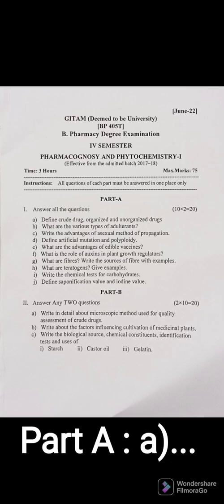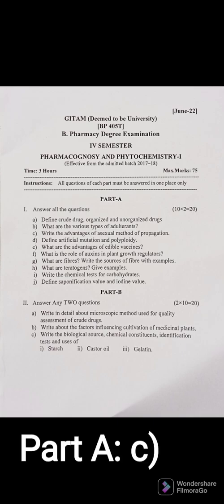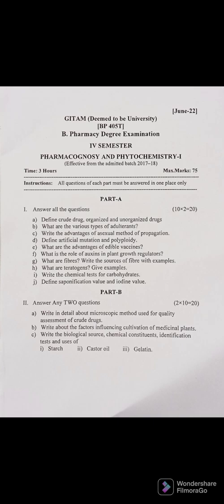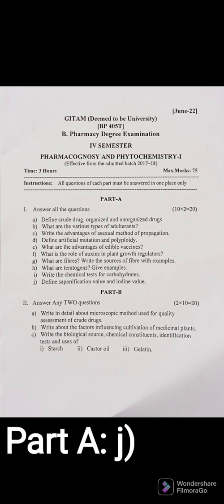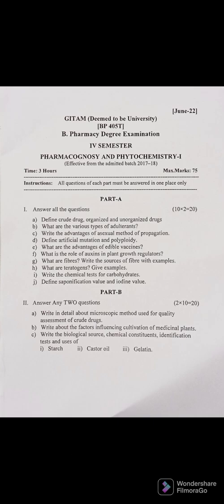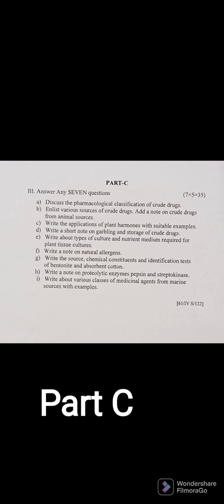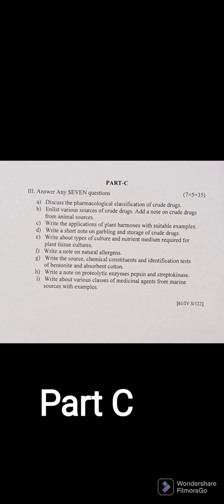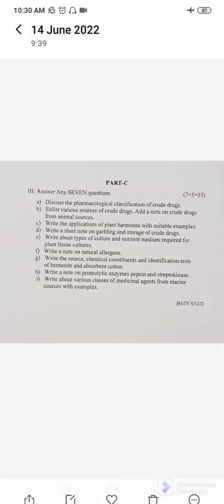Pharmacognosy and Phytochemistry-I Questions Review| Gitam Pharmacognosy Answers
Pharmacognosy and Phytochemistry-I is the subject of B. pharmacy IV Semester. This examination was held on 14  june 2022. In the video the way of writing is discussed. What are the possible answers for asked questions has been guided. It will definitely help the students (existing and coming) to setup their preparations.

please click on the above link for Question paper 👆